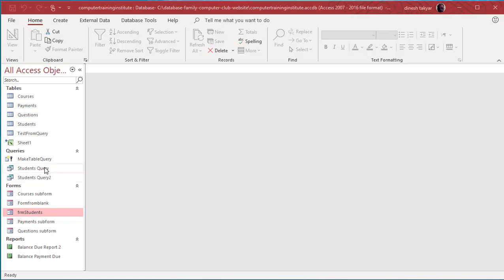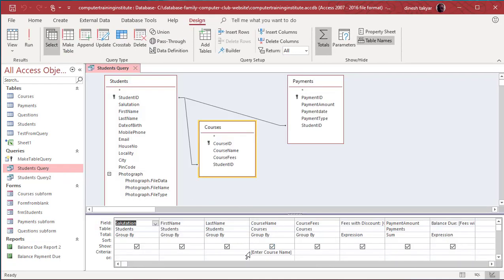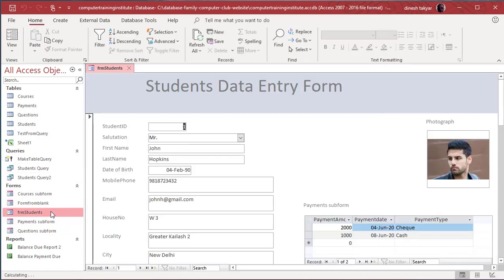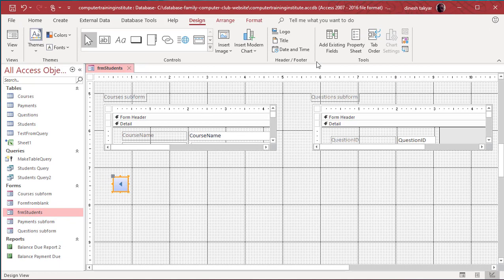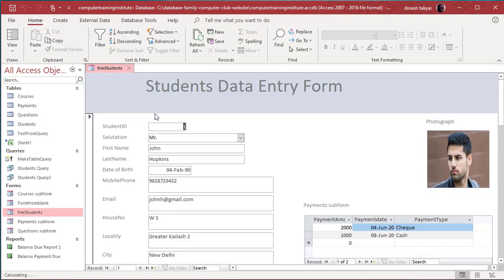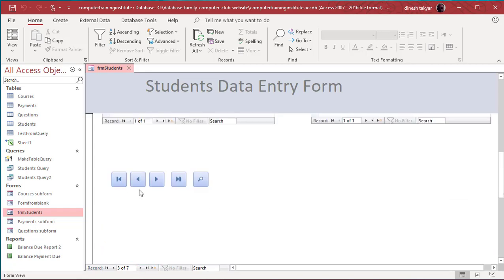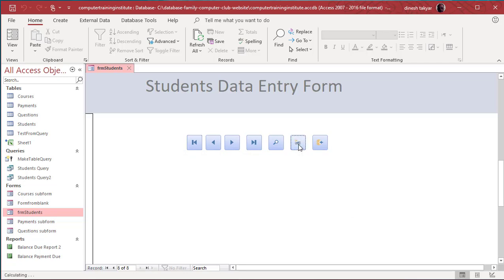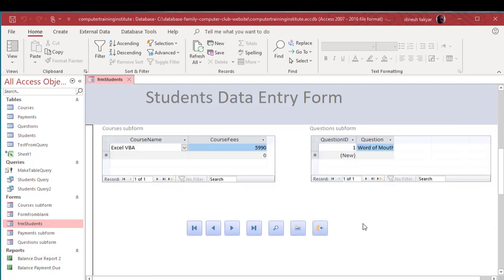Placing Navigation Buttons on Form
How to place custom navigation buttons on a form in MS Access.